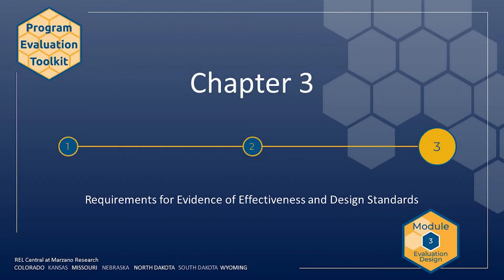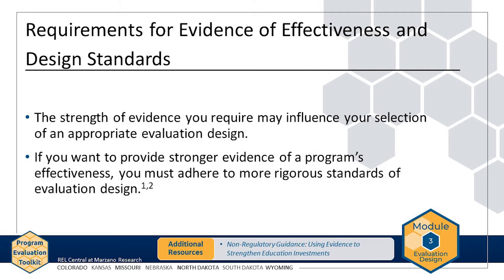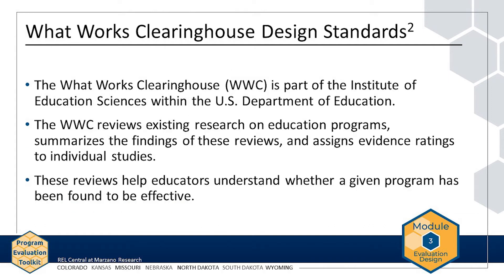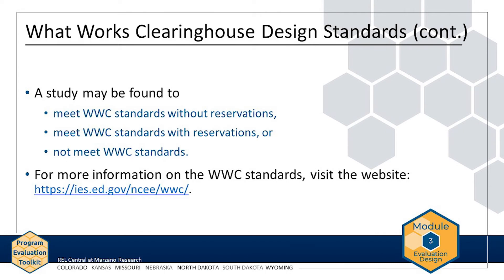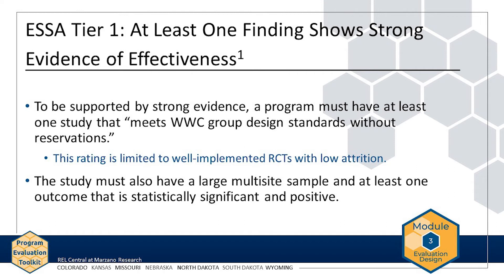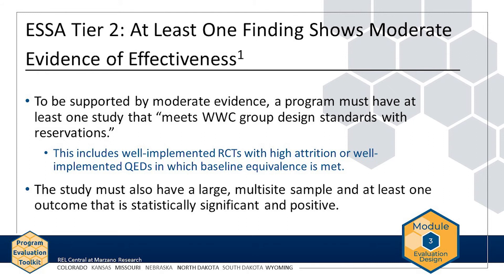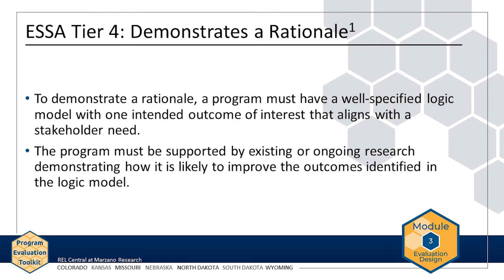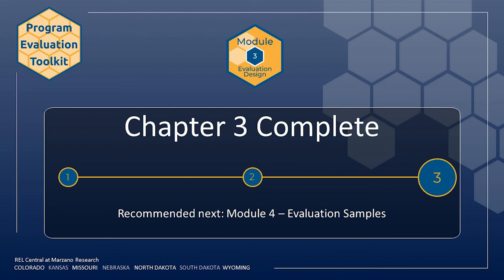Module 3, Chapter 3: Requirements for Evidence of Effectiveness and Design Standards (REL Central)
In this video, you will learn about levels of evidence and design standards. The level of evidence you require may influence your selection of an appropriate evaluation design. If you want to provide higher levels of evidence to support a program, you must adhere to more rigorous standards of evaluation design. The video is part of the REL Central Program Evaluation Toolkit. In Module 3, three chapters will help you select an evaluation design aligned to your logic model and evaluation questions. You will learn major considerations for designing an evaluation. There are eight modules in the toolkit. Learn more about the Program Evaluation Toolkit and REL Central